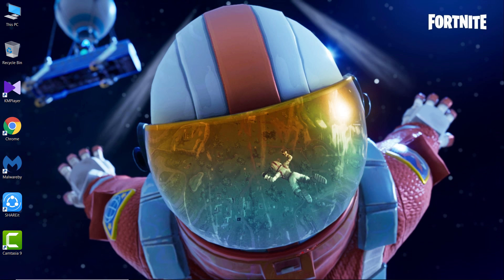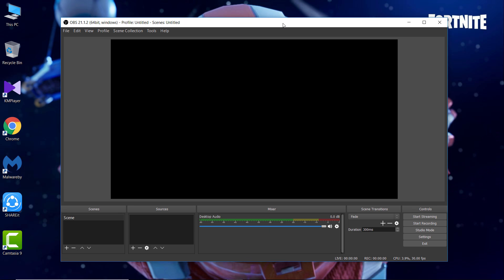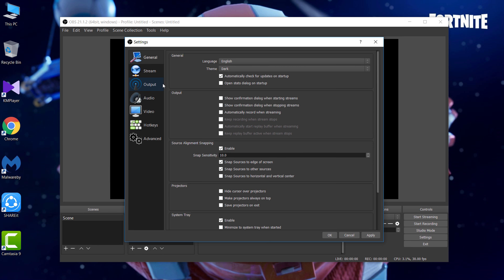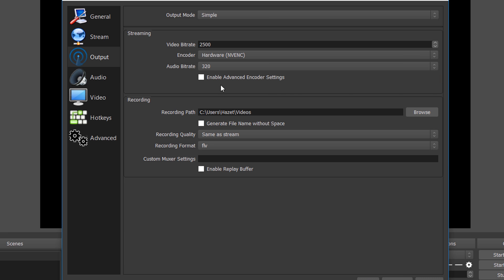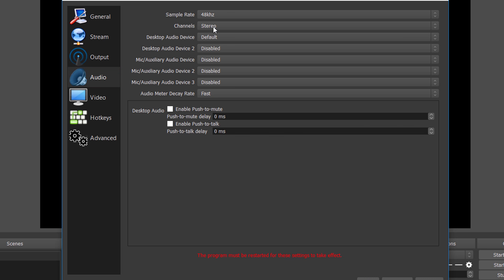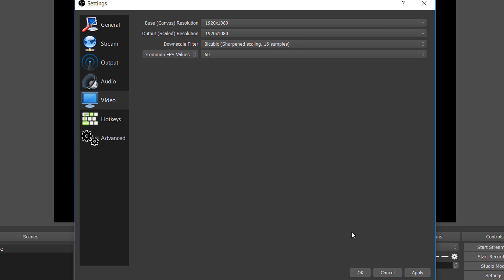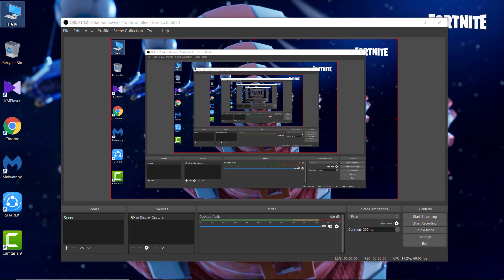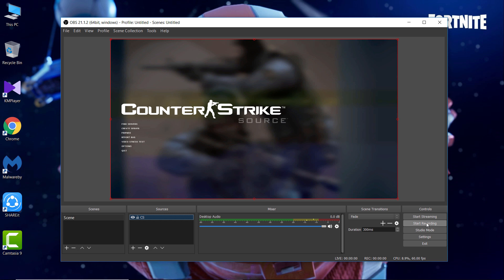How To Record With OBS !(RECORD GAMEPLAY / DISPLAY SCREEN)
Hay guys its Hazet here. And in this video I have showed How To Record With OBS !(RECORD GAMEPLAY / DISPLAY SCREEN) (NO LAG) 2018. Settings may vary based on PC, depending on your PC you may want to lower settings (explained in the video). For people with slow computers, this tutorial will explain what each setting does, as well as which ones to adjust if your computer is not capable of recording at the highest possible settings. Hope this has helped you.